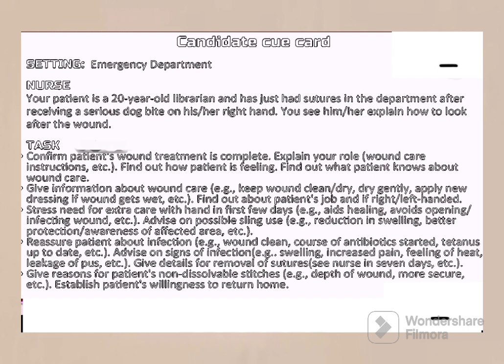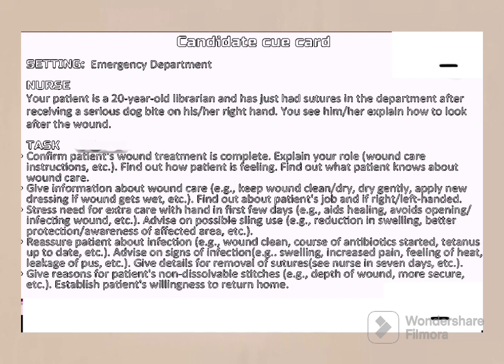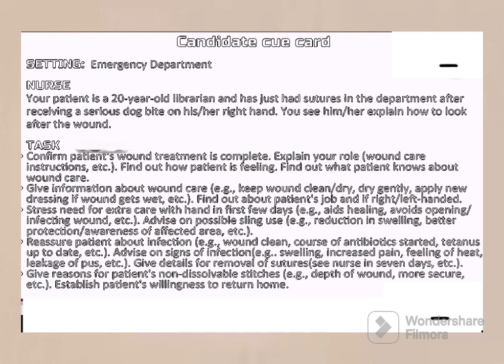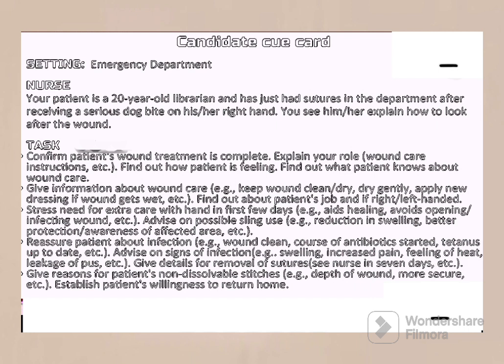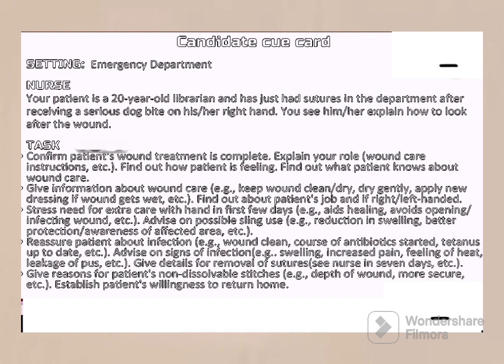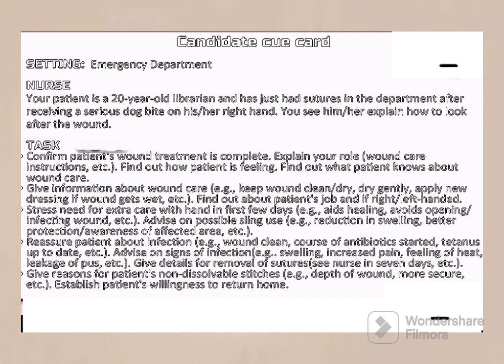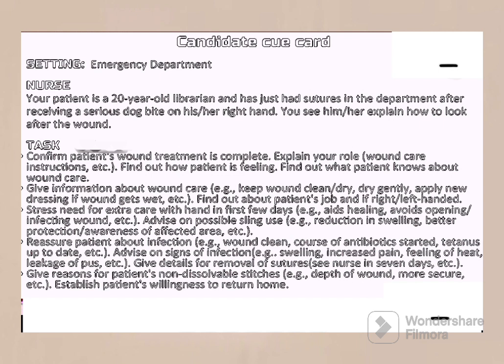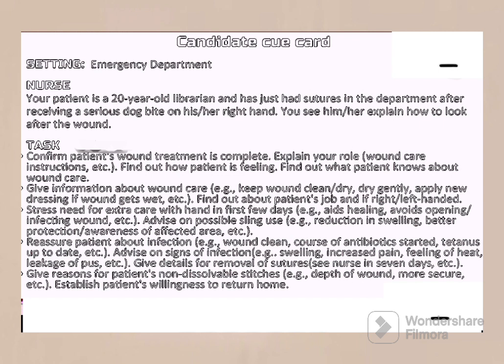Recent Oet exam speaking card Dog 🐶 bite